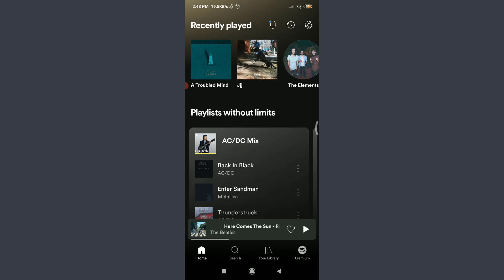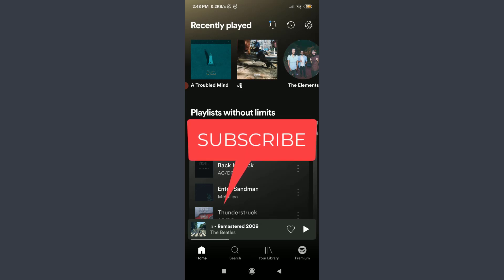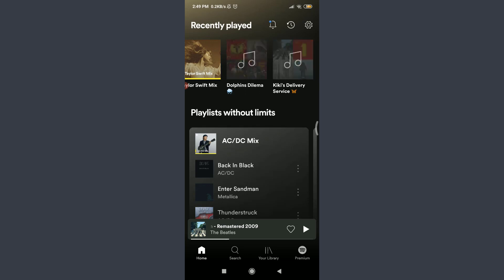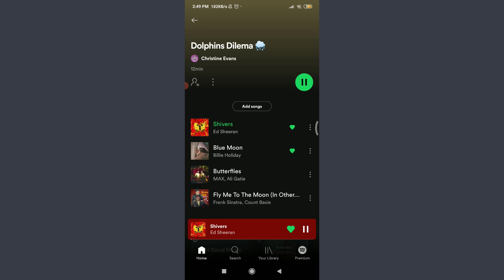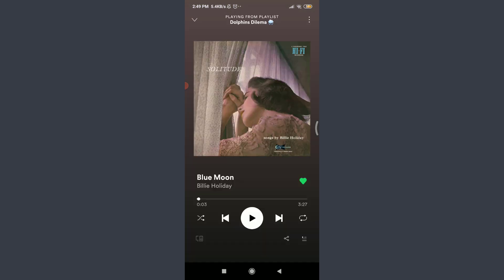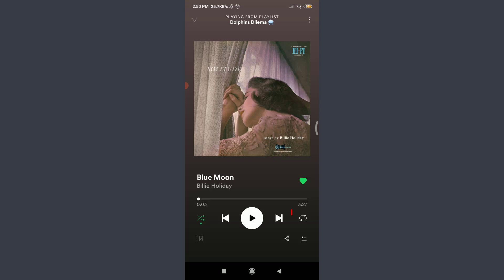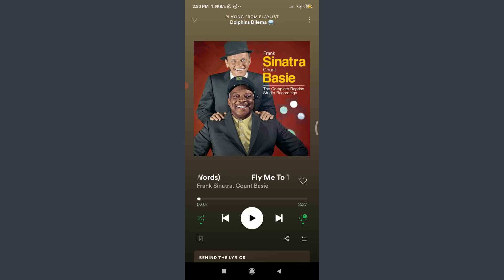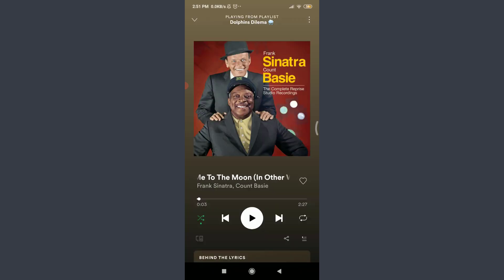How to Turn Off Shuffle Play on Spotify 2021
In this video I will guide you in step by step process on how to turn off the shuffle on a Spotify app.

Is there a way to shuffle songs on Spotify?
How can I Turn Off shuffle play on my computer?
Why does my phone alarm Play Spotify in shuffle?
How can I Play Spotify songs on my computer?